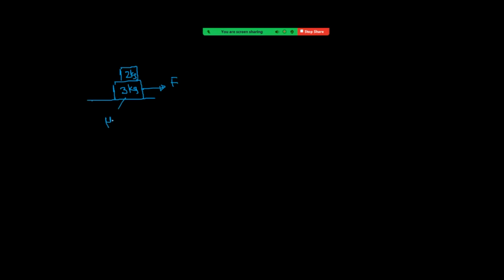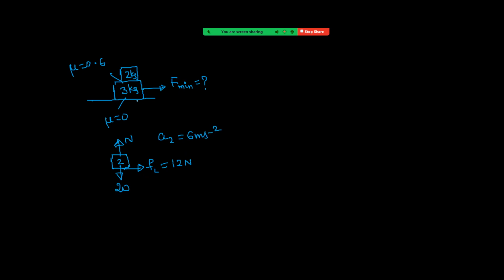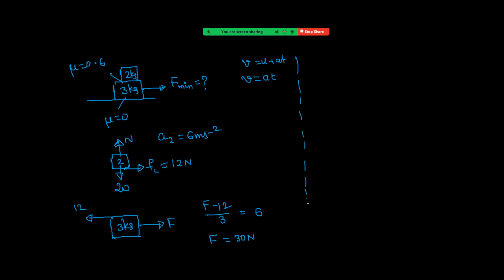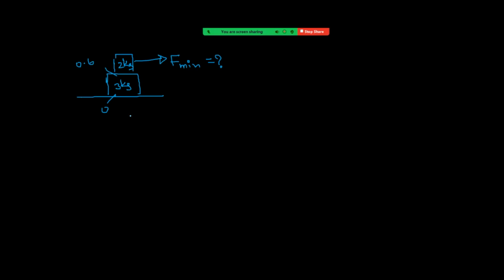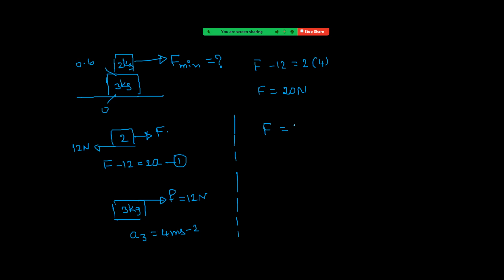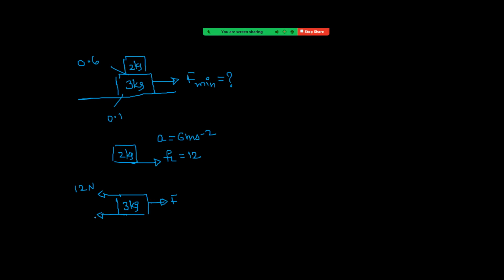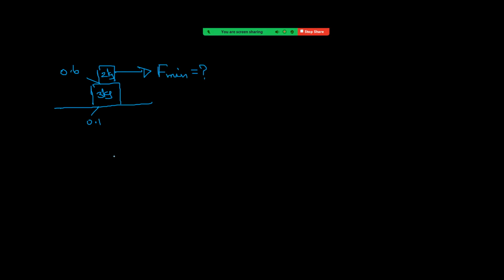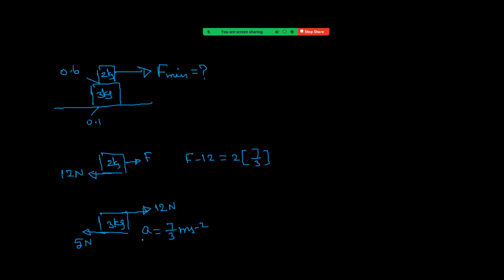FRICTION 6: FRICTION BLOCK ON BLOCK PROBLEMS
IIT JEE MAINS ADVANCED AND OLYMPIAD:  FRICTION BLOCK ON BLOCK PROBLEMS